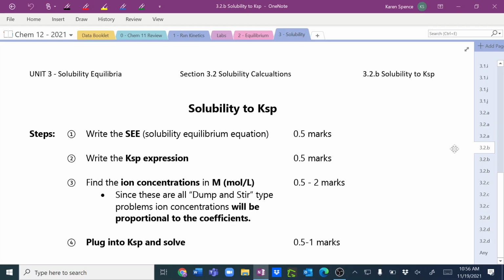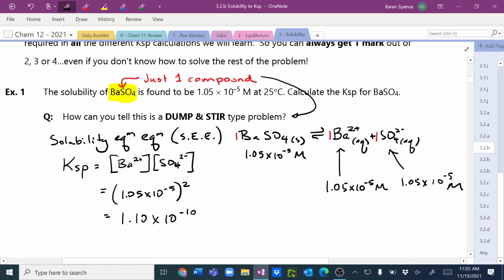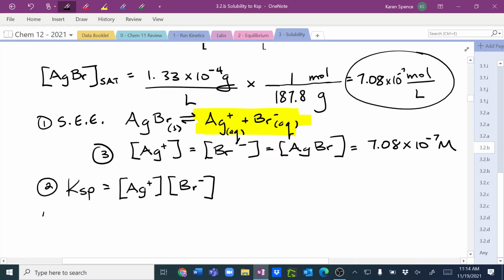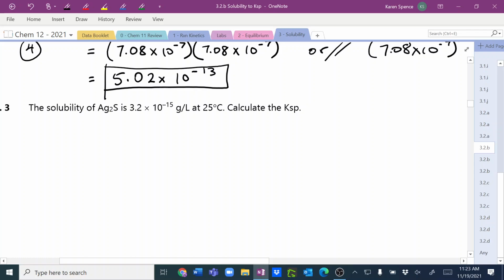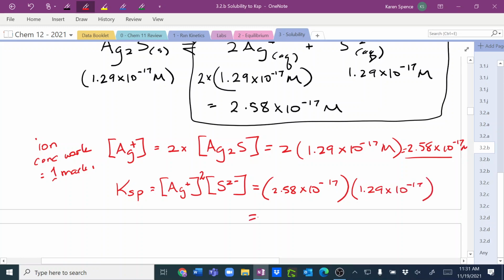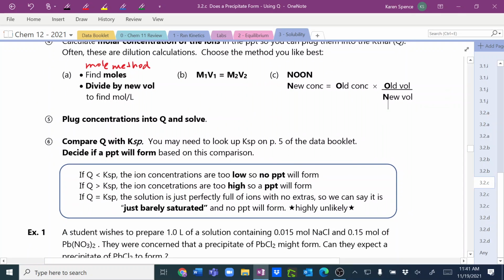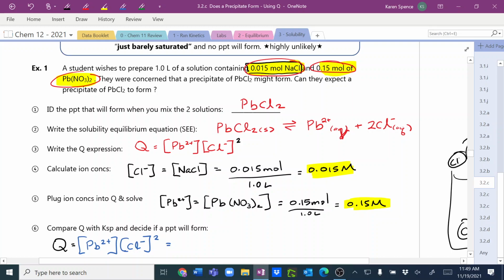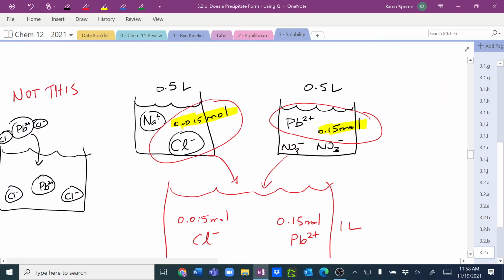2021-11-19 Solubility to Ksp ; Using Q to find if a ppt forms